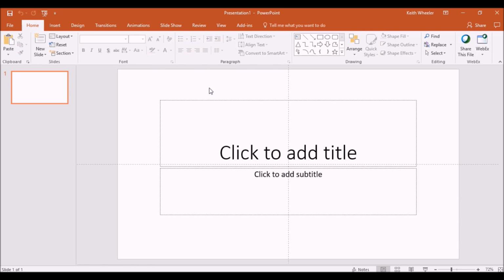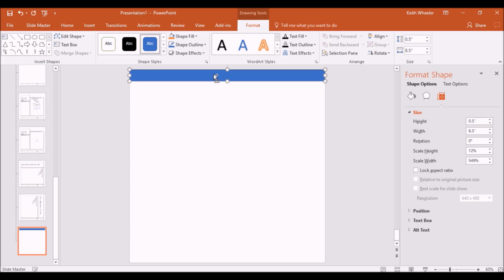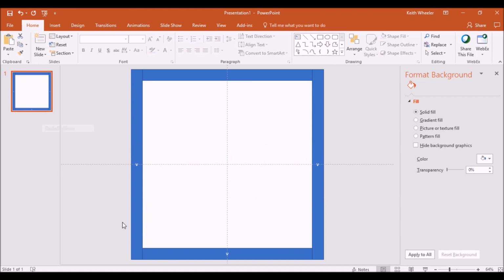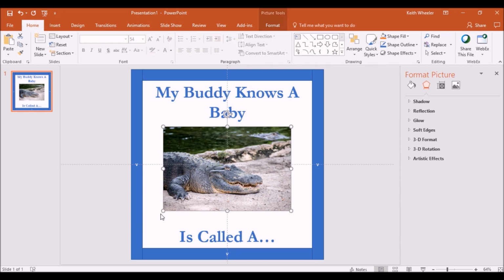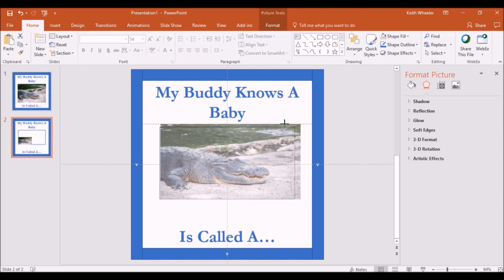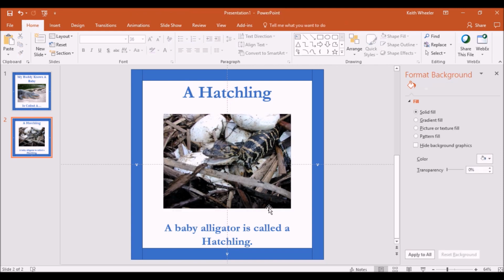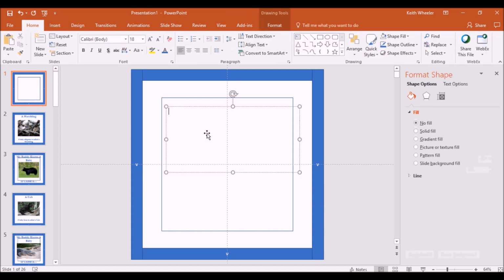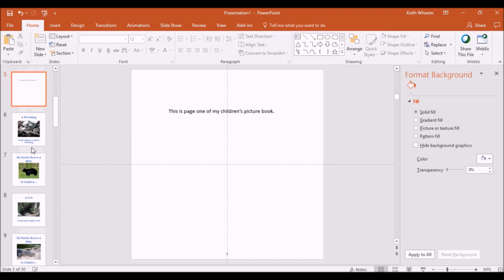How To Write A Children’s Book From Scratch | Day 6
Welcome to another day for us to work on our kids picture book. We are here on Day 6 in the How to Write a Children’s Book from Scratch series. Today is the day I show you how to create a children’s picture book, so stick around.

Hey writerighters, Keith Wheeler here and if you want to continue to get all the hints tips and tricks on how to make self-publishing easier, then subscribe to the channel and hit the bell icon so you get alerted every time I put out new content.

Up till now, we’ve researched our topic, downloaded our images and created the texts for our children’s book. Now, we’re going to take all of that information and turn it into a children’s picture book.

This is when your book will come to life. I will typically do this in PowerPoint, however, you can use MS Word or even free software like Google docs. Basically, you are going to take the prose you wrote in the previous step and combine them with the images/illustrations you acquired previously.

For the sake of this video, I’m going to create a picture book using powerpoint. I’m just going to flip the screen around and we’re going to get started.

First, I’m going to open up a new project in powerpoint. We need to start by setting up the dimensions of the book. After doing your research you determined your ideal book size. Now, if you decided that your book is going to have interior bleed, you need to add the appropriate margins, for KDP that is .125 to the top, bottom and side. Since my book is not going to have bleed, I’m just going to make my dimensions 8.5 x 8.5.

Next, I’m going to set up my margins, so I know exactly where to line everything up in my book.

Your homework for tonight is to put together the interior for you children’s book. Be sure to save as you go. When you’re done, be sure to post on your social media or other platforms that the book is really starting to come together and that you’ll be doing a cover reveal soon. Set a specific date for the cover reveal, if you can.

Remember, if you haven’t already gotten your FREE copy of the How to Write a Children’s Book Cheatsheet that I use for all my children’s books, you can go and check it out.

Until next time, I’m Keith Wheeler and remember to write right.

✅ Tools and services, I recommend:
My book on how to get book honest book reviews without begging: